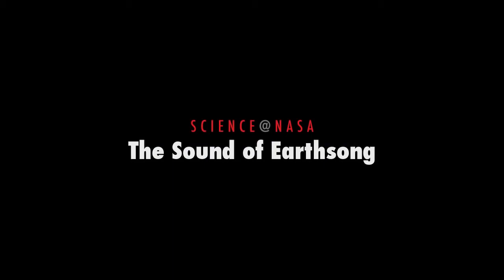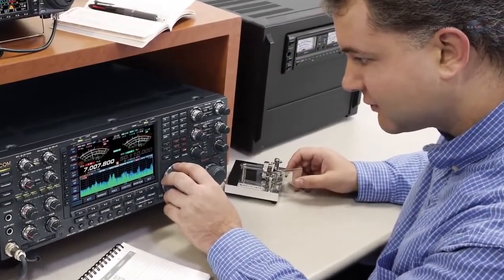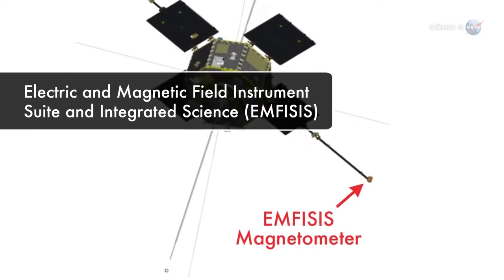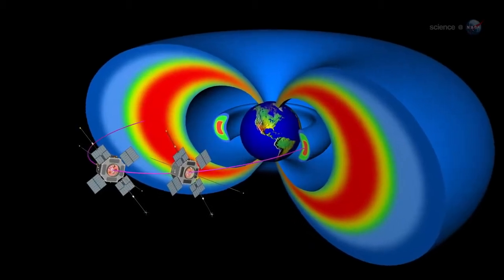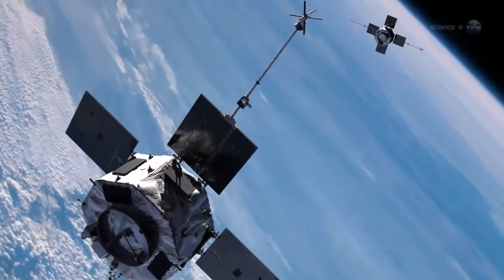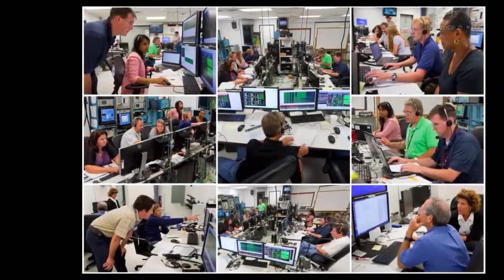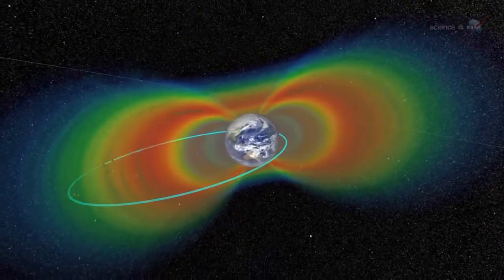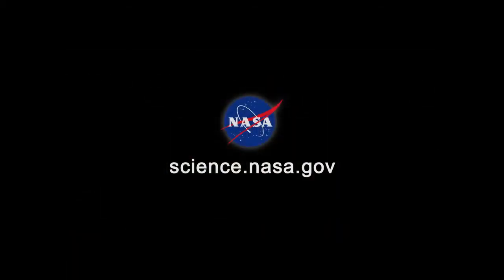The Sound of Earthsong - Radio Waves - Science at NASA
Radio waves are a type of electromagnetic radiation with wavelengths in the electromagnetic spectrum longer than infrared light. Radio waves have frequencies as high as 300 GHz to as low as 3 kHz, though some definitions describe waves above 1 or 3 GHz as microwaves, or include waves of any lower frequency. At 300 GHz, the corresponding wavelength is 1 mm (0.039 in), and at 3 kHz is 100 km (62 mi). Like all other electromagnetic waves, they travel at the speed of light. Naturally occurring radio waves are generated by lightning, or by astronomical objects.

Artificially generated radio waves are used for fixed and mobile radio communication, broadcasting, radar and other navigation systems, communications satellites, computer networks and innumerable other applications. Radio waves are generated by radio transmitters and received by radio receivers. Different frequencies of radio waves have different propagation characteristics in the Earth's atmosphere; long waves can diffract around obstacles like mountains and follow the contour of the earth (ground waves), shorter waves can reflect off the ionosphere and return to earth beyond the horizon (skywaves), while much shorter wavelengths bend or diffract very little and travel on a line of sight, so their propagation distances are limited to the visual horizon.

To prevent interference between different users, the artificial generation and use of radio waves is strictly regulated by law, coordinated by an international body called the International Telecommunications Union (ITU), which defines radio waves as "electromagnetic waves of frequencies arbitrarily lower than 3 000 GHz, propagated in space without artificial guide". The radio spectrum is divided into a number of radio bands on the basis of frequency, allocated to different uses.

Discovery and exploitation

Radio waves were first predicted by mathematical work done in 1867 by Scottish mathematical physicist James Clerk Maxwell. Maxwell noticed wavelike properties of light and similarities in electrical and magnetic observations. His mathematical theory, now called Maxwell's equations, described light waves and radio waves as waves of electromagnetism that travel in space, radiated by a charged particle as it undergoes acceleration. In 1887, Heinrich Hertz demonstrated the reality of Maxwell's electromagnetic waves by experimentally generating radio waves in his laboratory, showing that they exhibited the same wave properties as light: standing waves, refraction, diffraction, and polarization. Radio waves were first used for communication in the mid 1890s by Guglielmo Marconi, who developed the first practical radio transmitters and receivers.